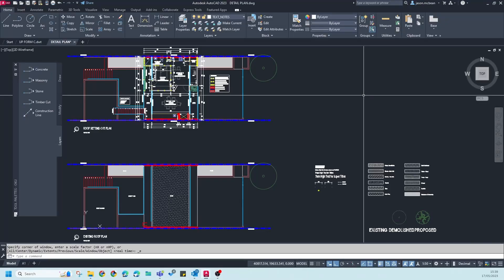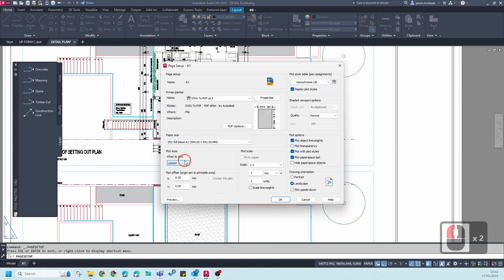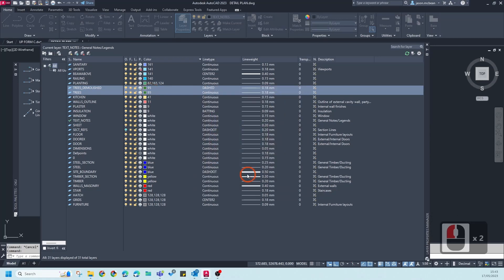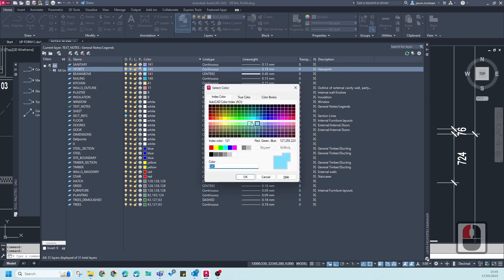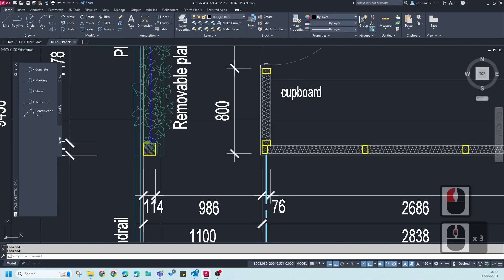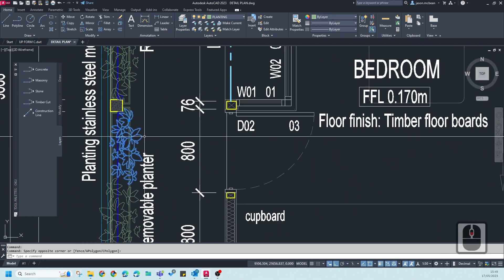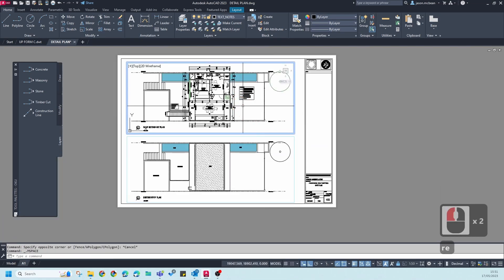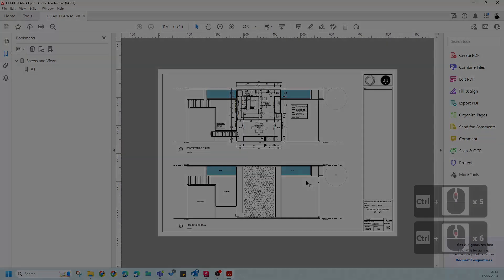HOW TO SET UP YOUR PLOT STYLES & PRINT IN AUTOCAD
IN THIS TUTORIAL, WE WILL COVER HOW TO SET UP YOUR SHEET PLOT STYLES AND PRINT IN AUTOCAD.

0:00 START
1:00 NEW PAGE SETUP
3:01 ASSIGN TRUE COLOUR TWO LAYERS
5:00 WHAT ARE PLOT STYLES
10:31 FIX LAYER STATES
13:38 HOW TO PRINT